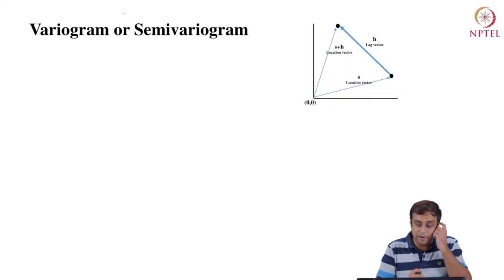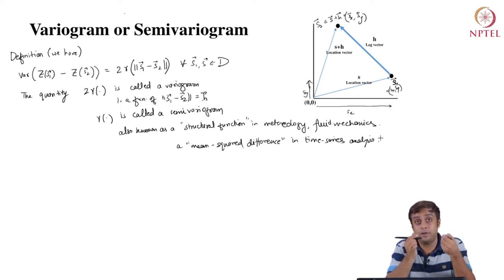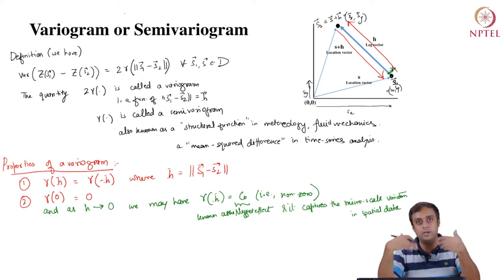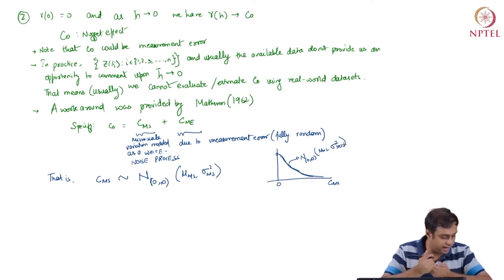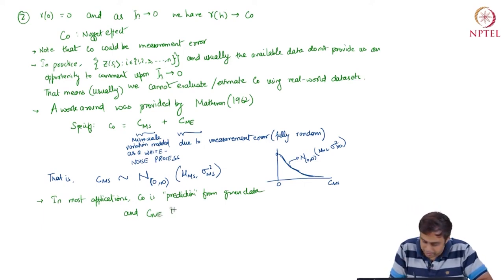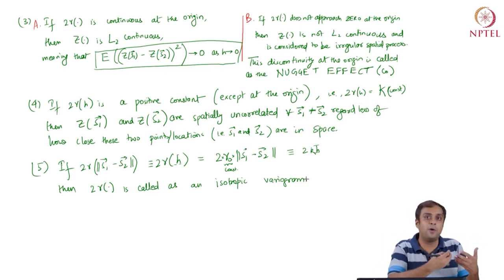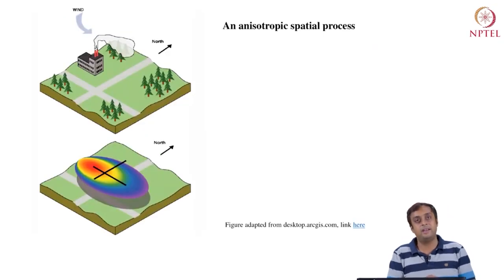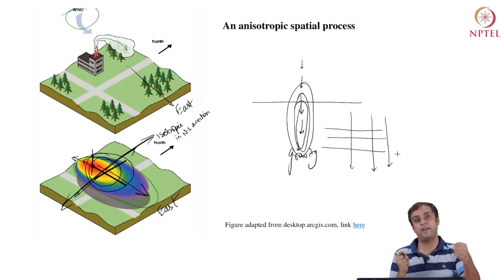Variogram and Semivariogram